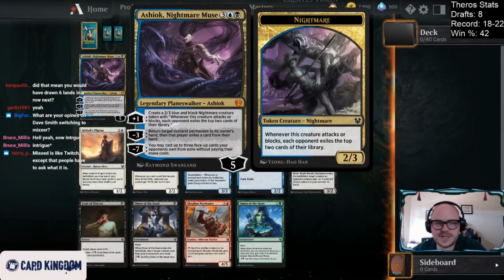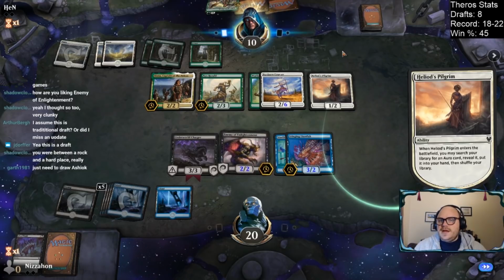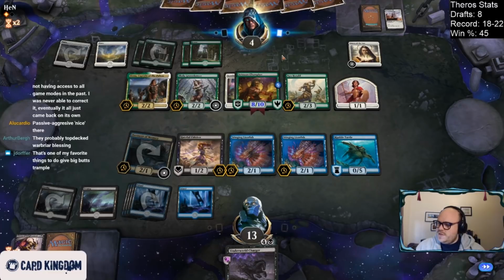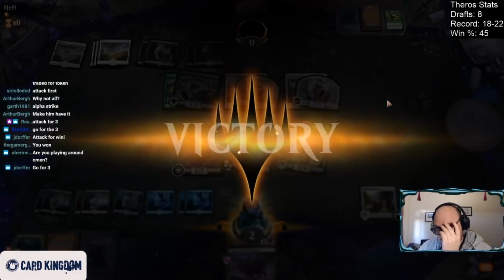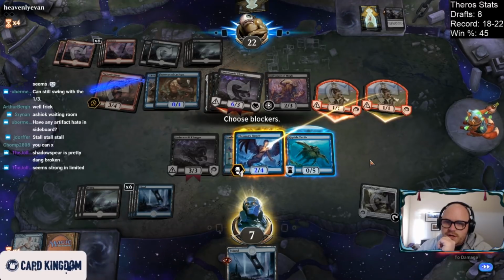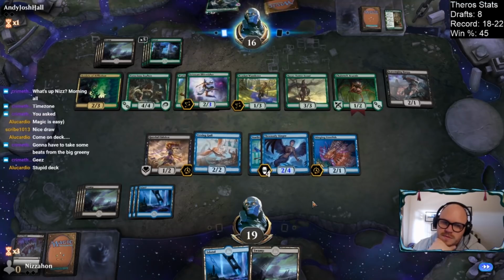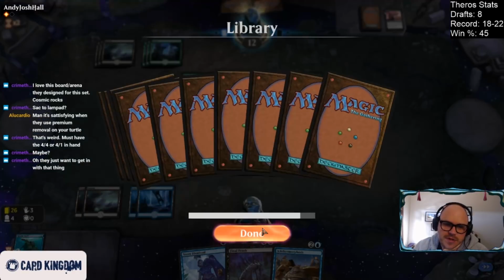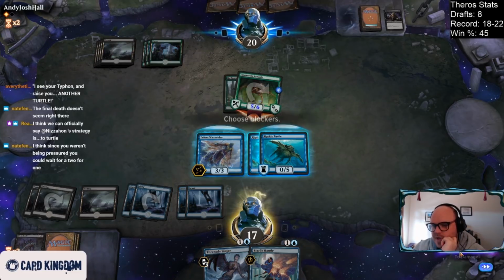Theros Beyond Death Draft #3 | MTG Arena Traditional Draft